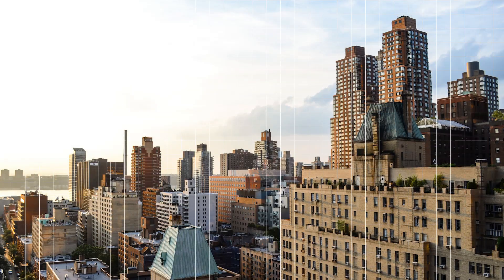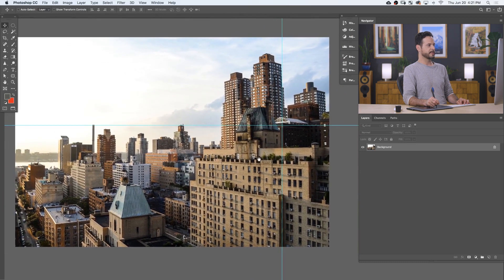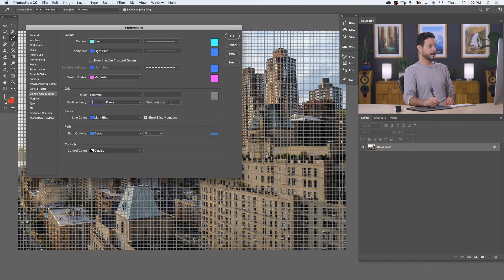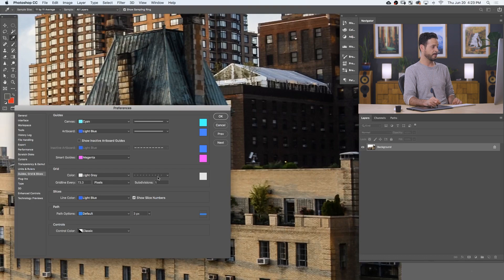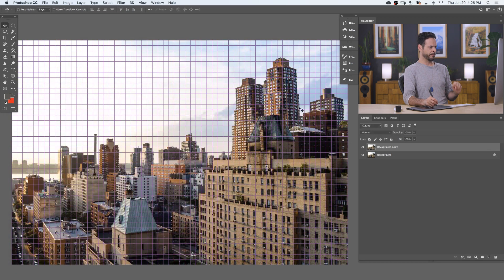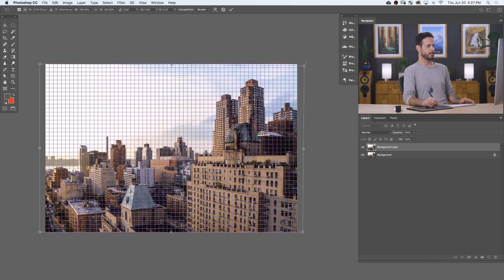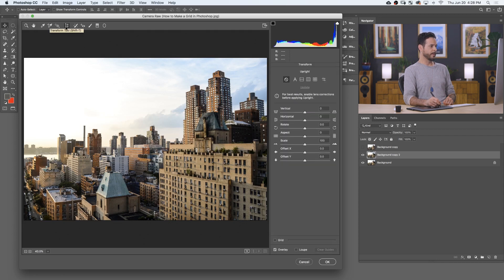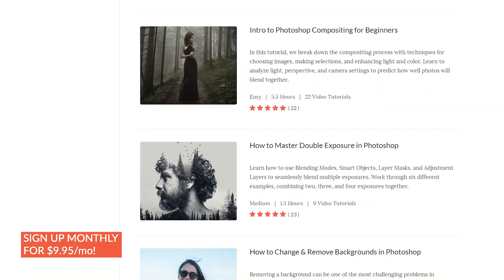How to Straighten Buildings with Grids in Photoshop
Today we show you how to get perfect perspective in Photoshop using Grids to help straighten buildings and architecture. Learn how to add custom Rulers, create custom Grids, and use  Transform tools to adjust any horizontal and vertical edges in your photos!